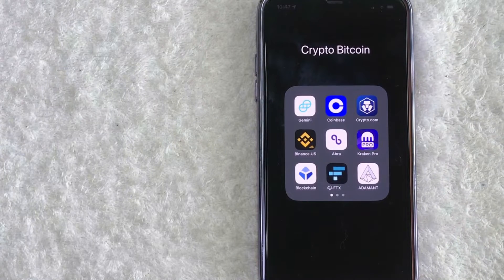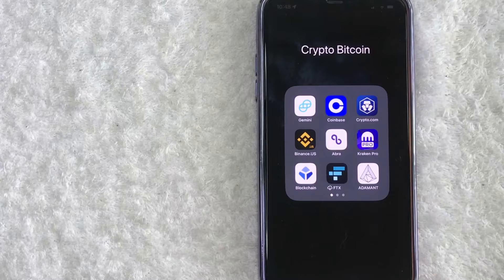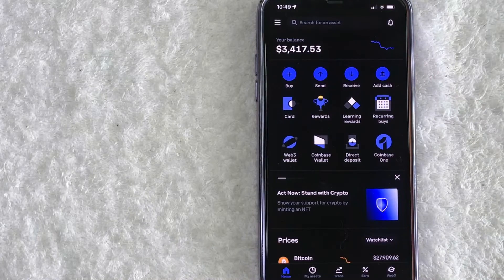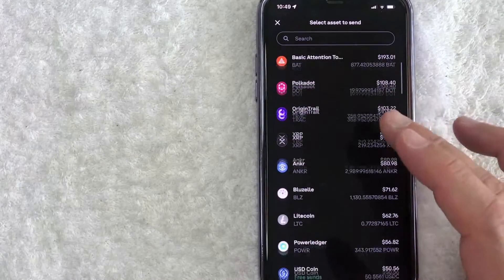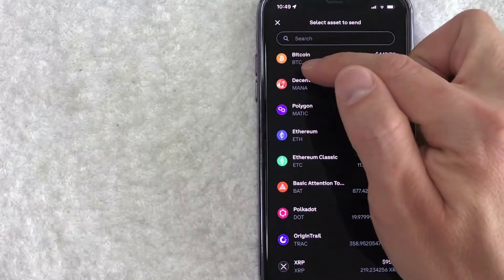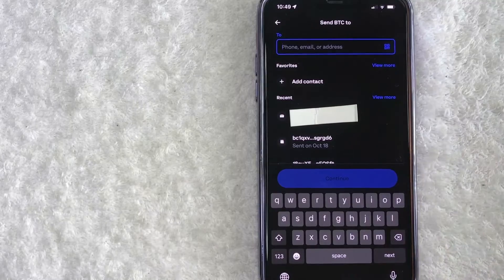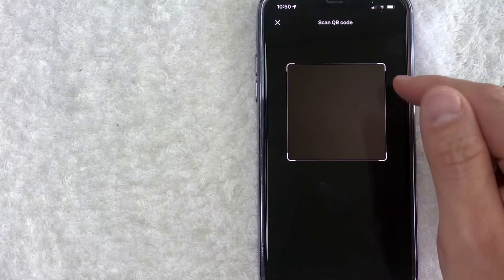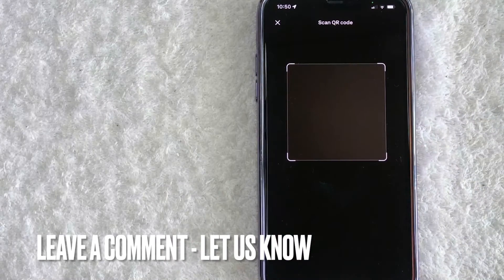✅ How To Scan Coinbase Bitcoin QR Code 🔴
About This Video:

Coinbase, an app used to buy, store and trade different cryptocurrencies, such as Bitcoin, Bitcoin Cash, Ethereum, Ethereum Classic and Litecoin. Coinbase Pro, a professional asset trading platform for trading digital assets.